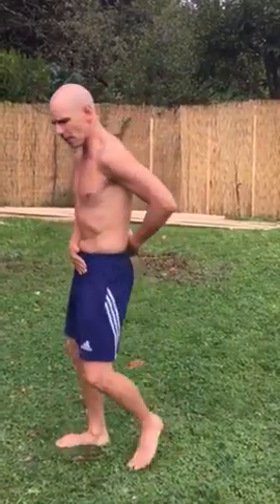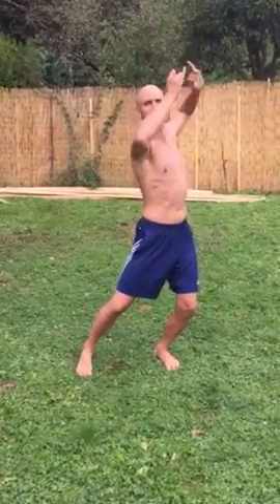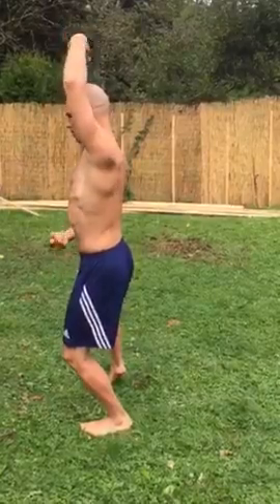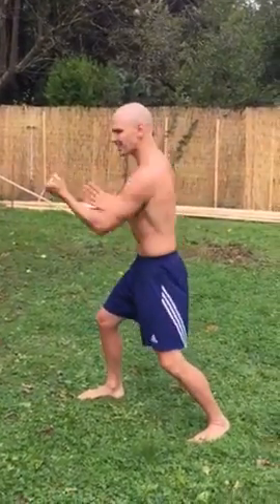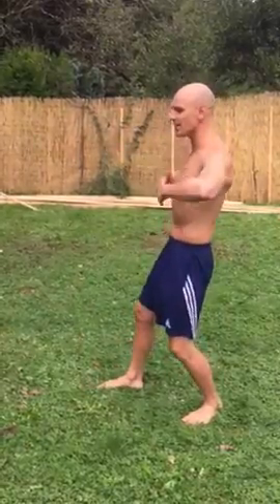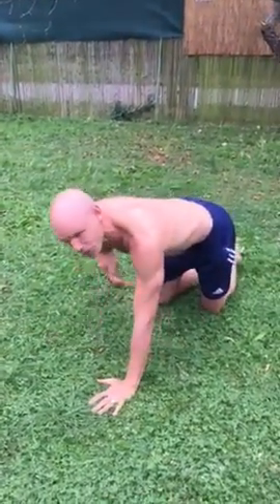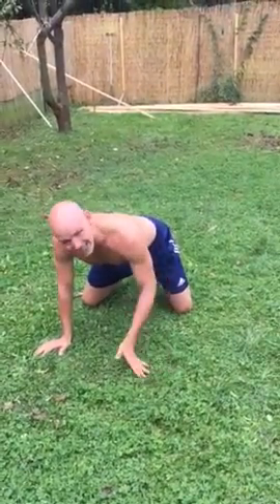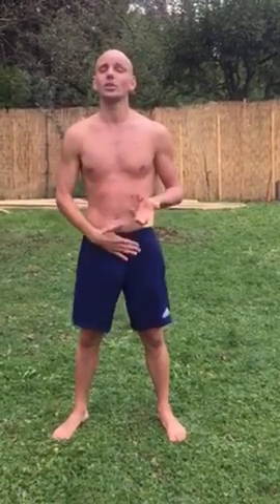ALELA BIO YOGA Water all levels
All exercises for the second chakra!!